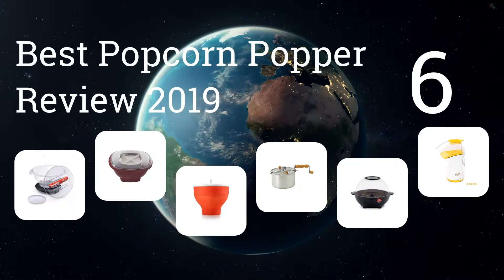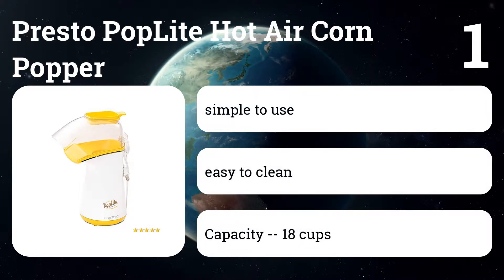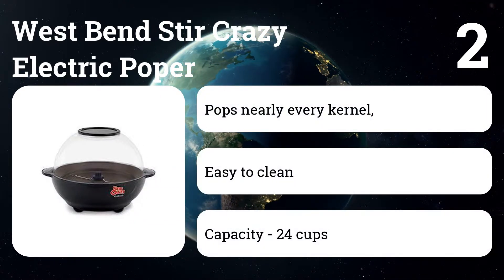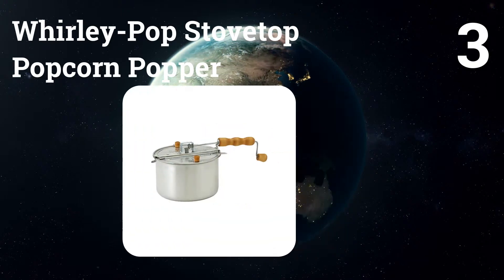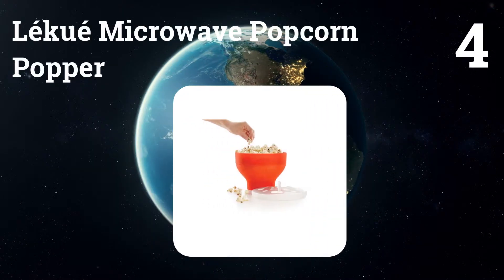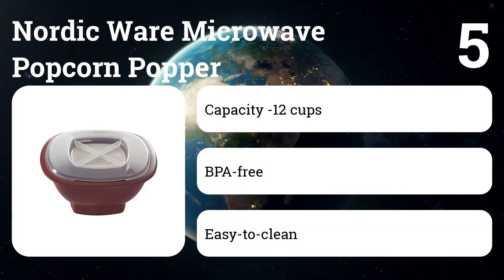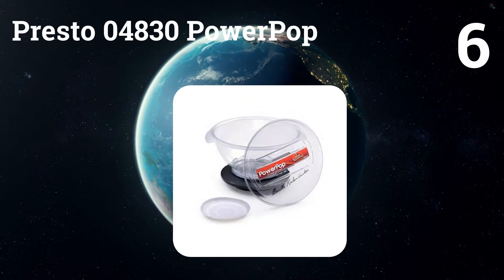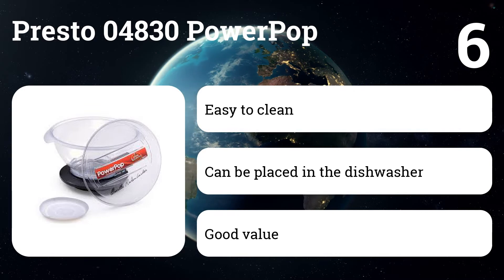Best Popcorn Popper Review 2019